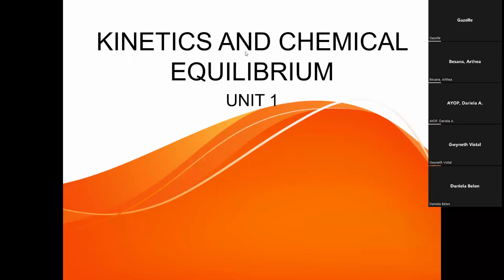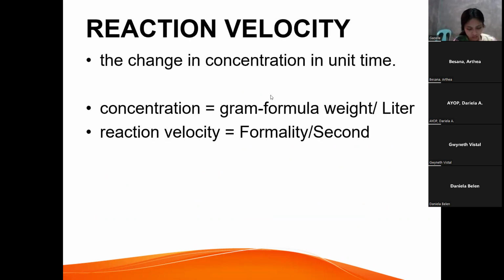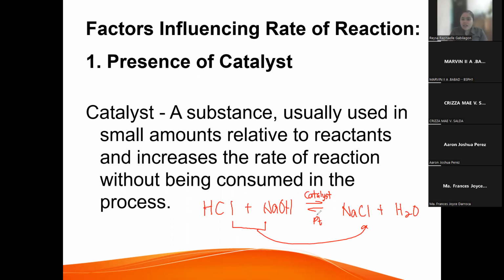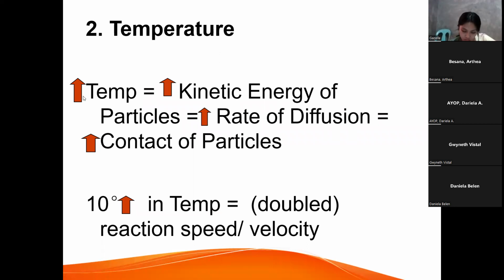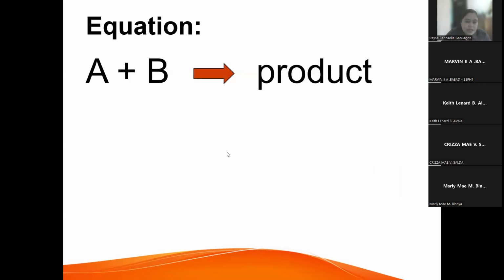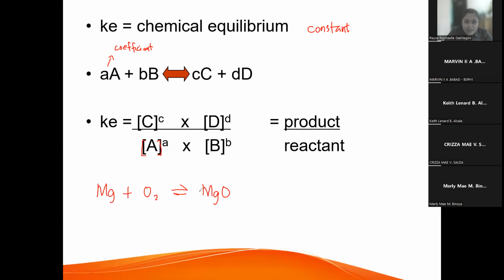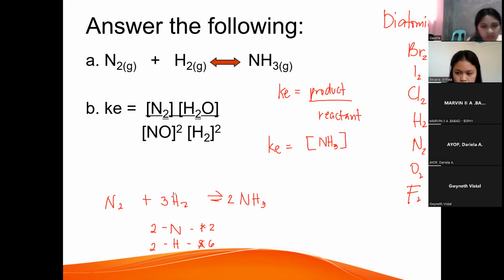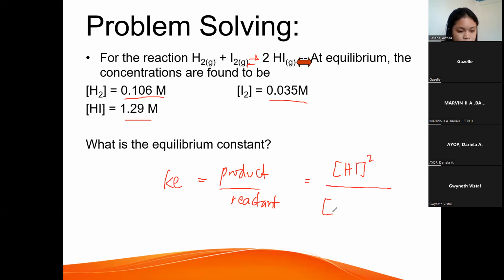Ph113 | Chapter 1.0